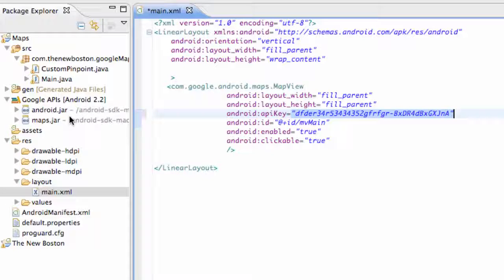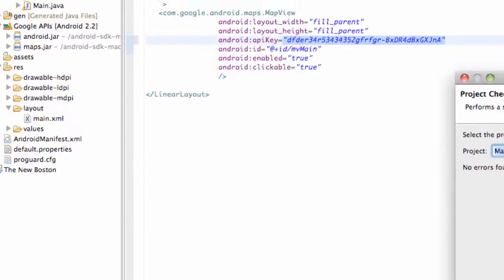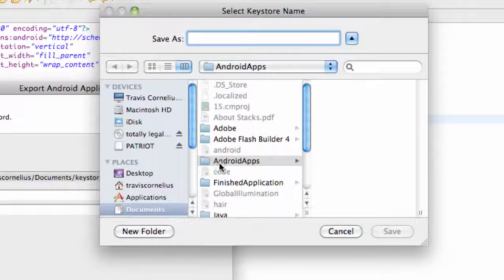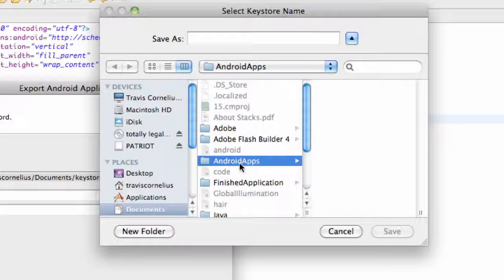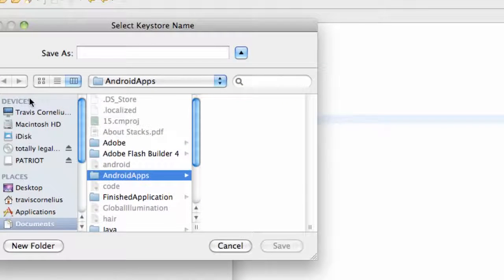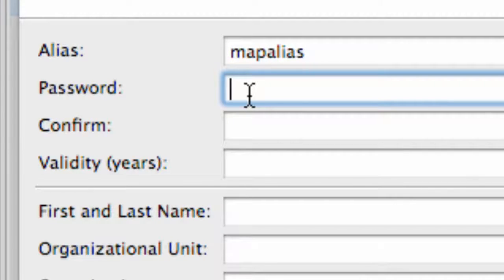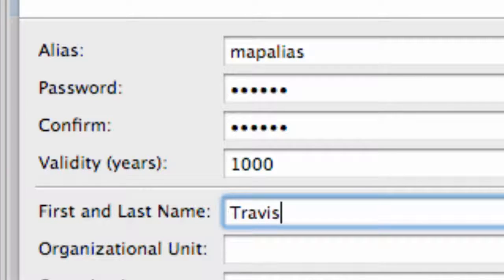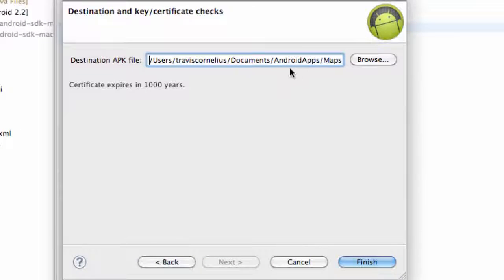Android Application Development Tutorial 145 Exporting apk and signing keystore